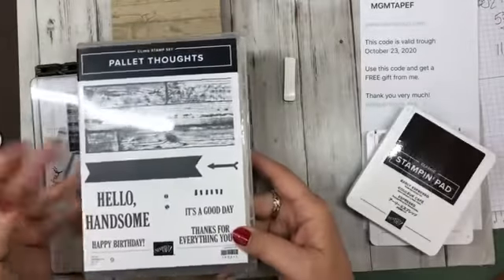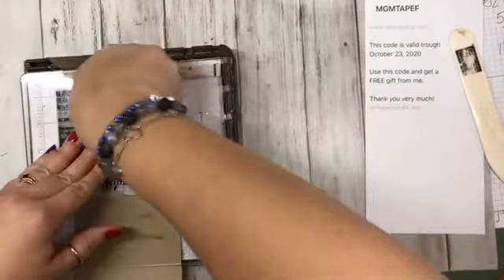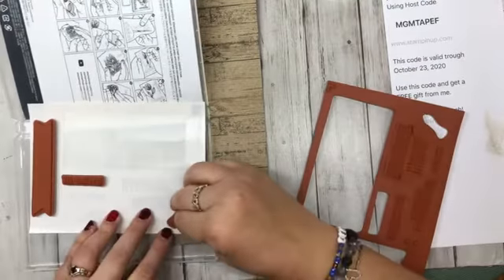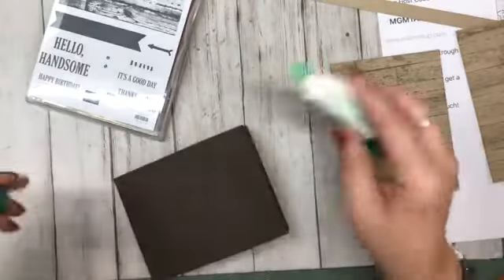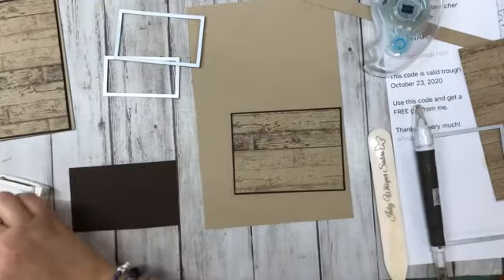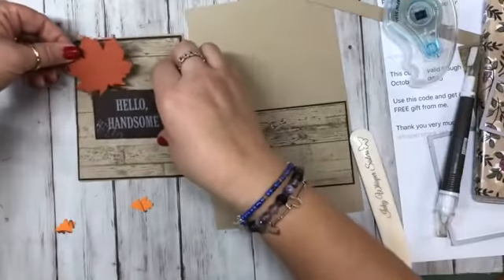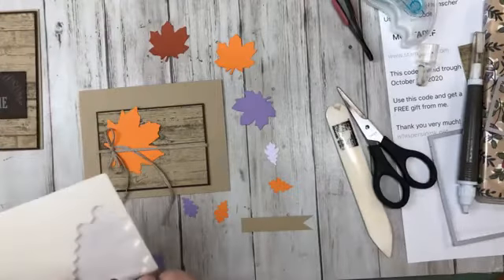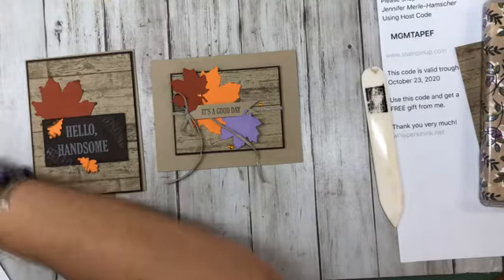10/10 Coffee and Cards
Creating a 1/2 sheet of wood plank using the Stamparatus and the Pallet Thoughts Stamp set.
Join us for a couple ideas, including the start of a Fun fold masculine card.

Supplies:
Pallet Thoughts stamp set 153217
Stamparatus 146276